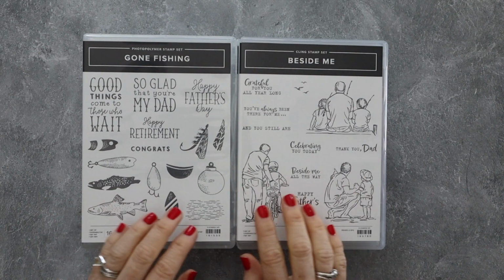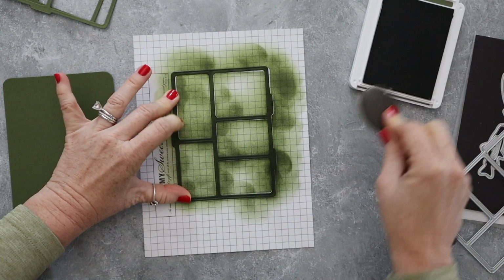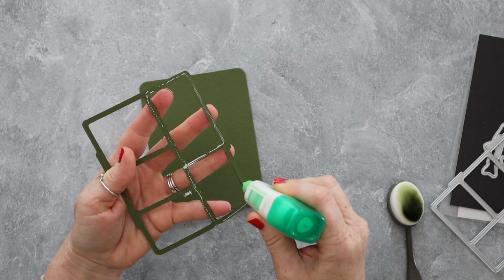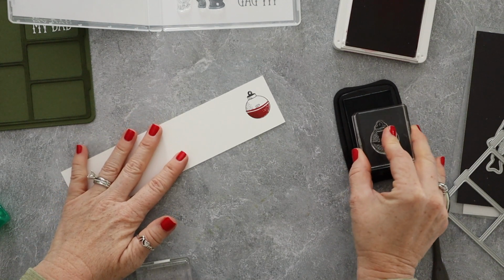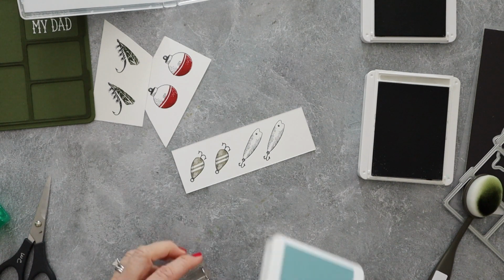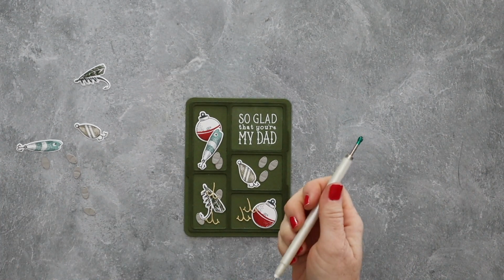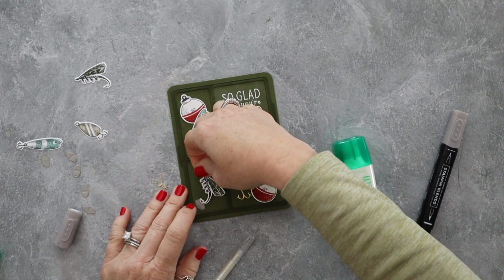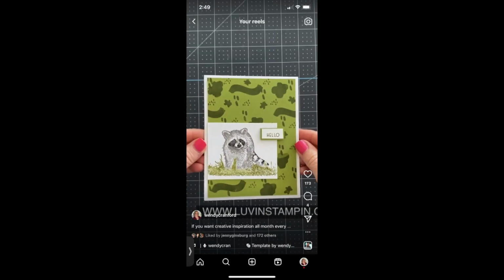8 Masculine Stamp Sets & Card Ideas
✂️ MY MOST USED NON STAMPIN UP CRAFTY PRODUCTS:
✅MISTI Products:
✅Rabbit Hole Designs: